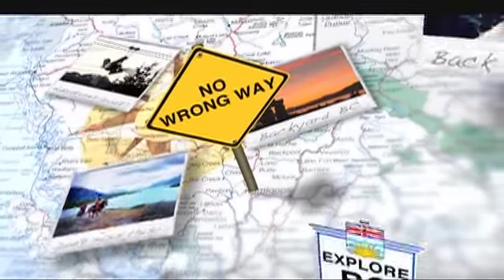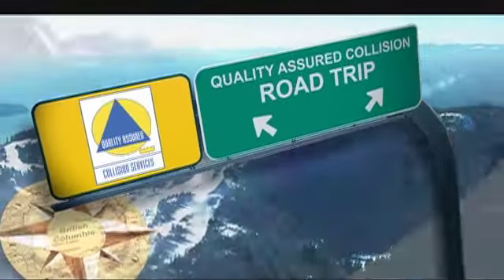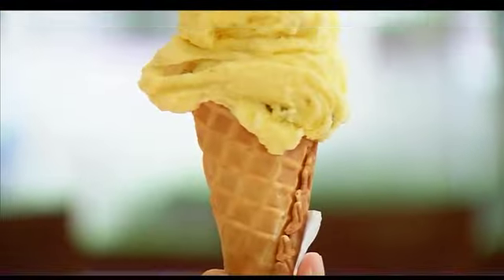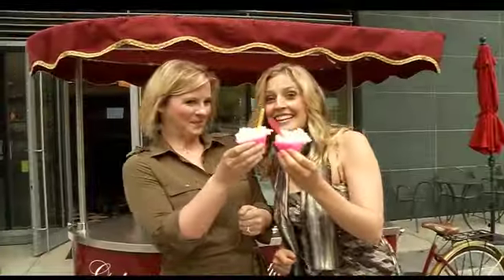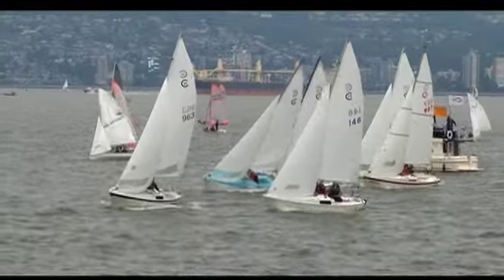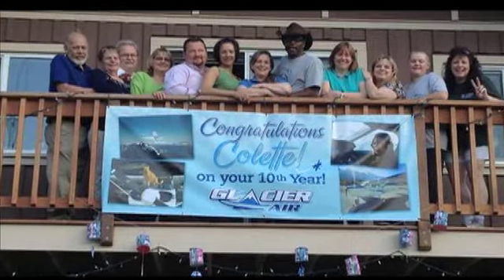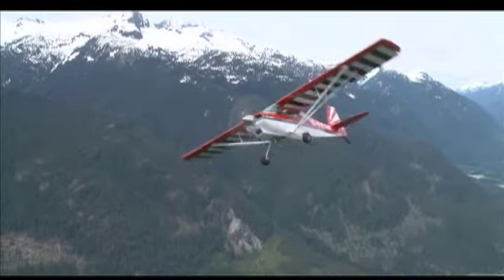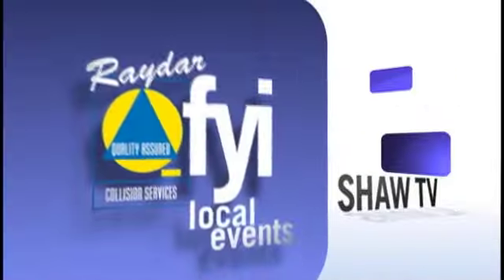Hive Boulder Gym on The Express June 27, 2012 Part 2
Vancouver - Community - Kendall Harris takes to English Bay with the Easter Seals WAVES Regatta
Vancouver - Weddings - The Wedding Belles takes a little piece of Italy at Bella Gelateria
Campbell River - Heritage - Marjorie Greaves tours the Campbell River Martime Heritage Centre on QAC Road Trip
Squamish - Recreation - Nicole Fitgerald tries a "roller coaster with wings" on Glacier Air's Super Decathlon plane